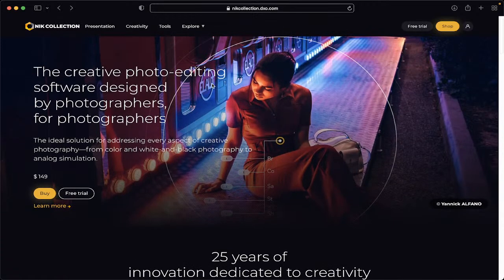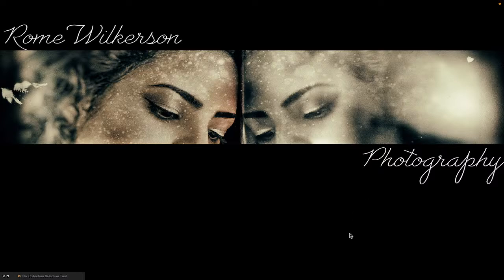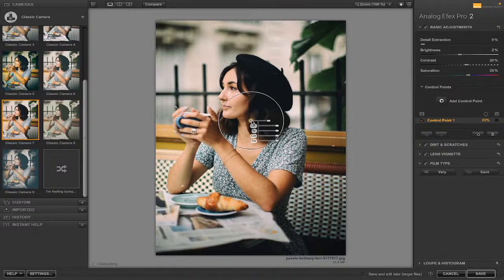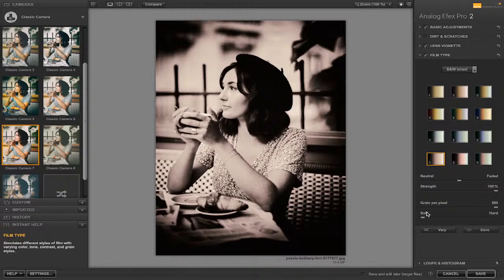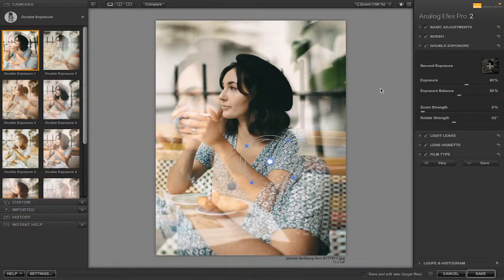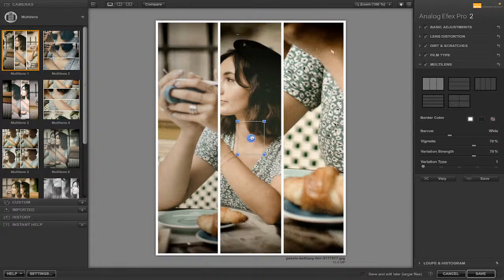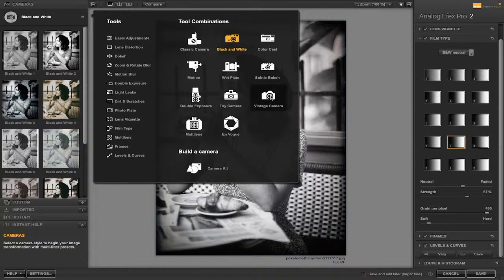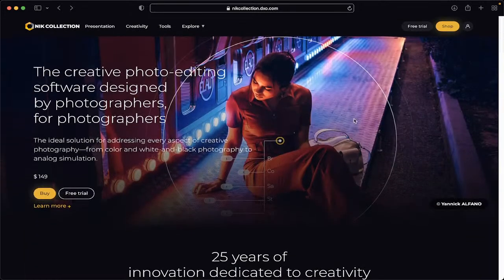Copy of Nik Collection 4 - Episode -[ 27 ] - Live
Nik Collection 4

250 exclusive presets to help you find your own style
Transform your
black-and-white photos into works of art

Nik Analog Efex

Relive the golden age of vintage photography by accurately recreating the classic look you once could only get by shooting with vintage cameras and lenses, using the film types of a bygone age.